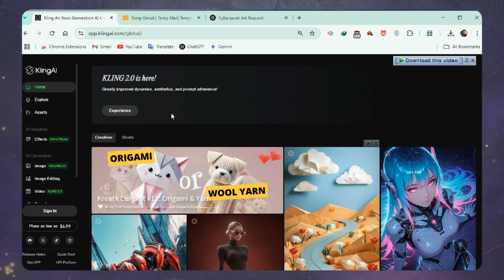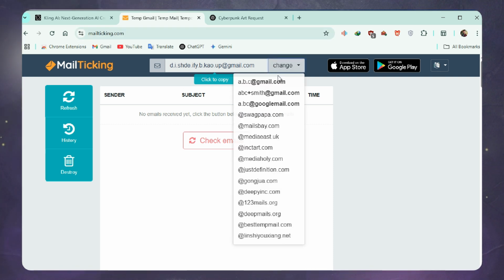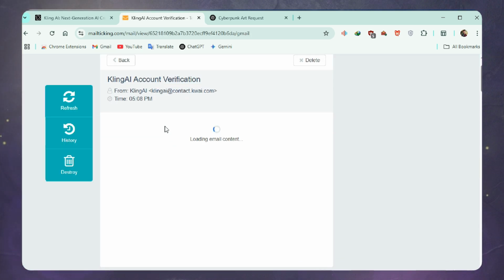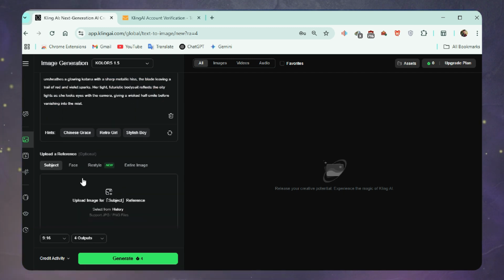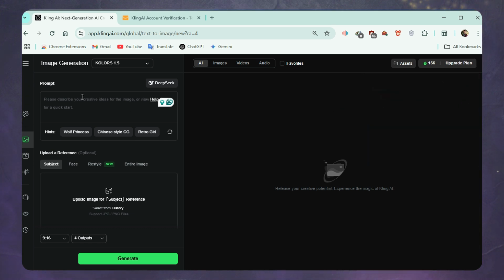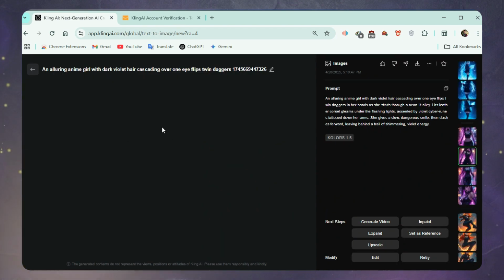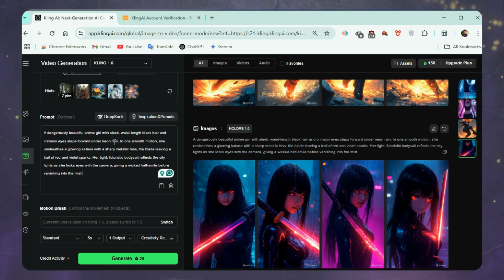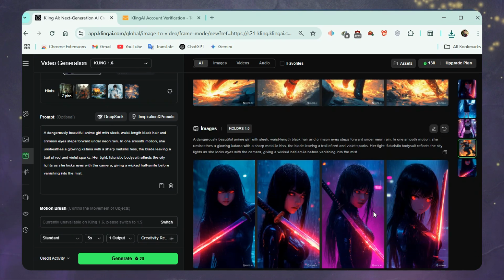How To Make AI Anime Videos Free Unlimited (Step By Step Tutorial) | AI Video Generation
Welcome to the ultimate tutorial on creating anime videos with AI — no coding, no crazy software, just pure creativity!

In this video, I’ll guide you through every step of using Kling AI to turn simple text prompts into stunning anime images and full-motion videos. Whether you’re an anime fan, an artist, a content creator, or just someone who loves tech, this tutorial is made for YOU.

What you’ll learn today:
✅ How to set up your Kling AI account (using a trick for free credits!)
✅ How to generate action-packed anime-style images
✅ How to turn your best images into high-quality videos
✅ Full pro-tips for writing better prompts for anime generation
✅ How to speed up the process and maximize your results

Why this tutorial is different:
✅ Full step-by-step walkthrough (no steps skipped)
✅ Fast, beginner-friendly methods
✅ Completely FREE tools
✅ Real-world results shown on screen

⏱️ Timestamps:
00:00 - Intro: What You’ll Learn Today
00:31 - Getting Unlimited Credits for AI Tool
02:24 - How to Generate Anime Images with Kling AI
04:34  - Turning Anime Images into AI-Generated Videos
06:05  - Outro: Final Results

📢 Important:
This is not just random image generation. We're talking about cinematic anime videos — ready for TikTok, YouTube, Instagram, and even short films.